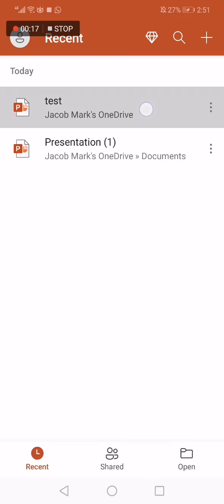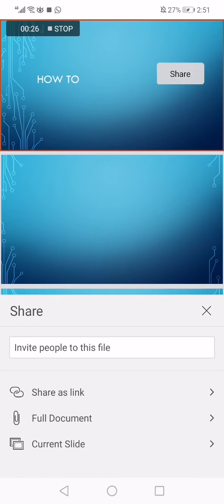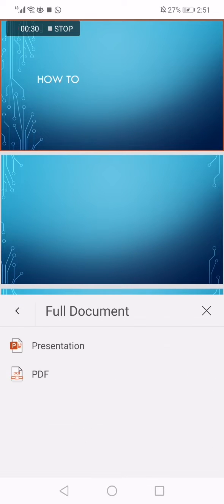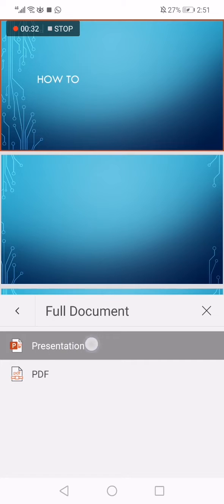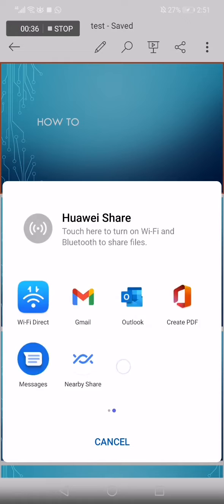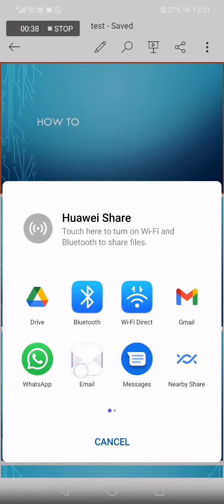How To Share Presentation Document To Email on Microsoft Powerpoint PPT Mobile App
My idols on YouTube:
Mike Vestil
Ali Abdaal
biaheza
Kevin David
Incognito Money
Sara Finance
Everyday Money
Channel Makers
Vidiq
SuperHumans Life